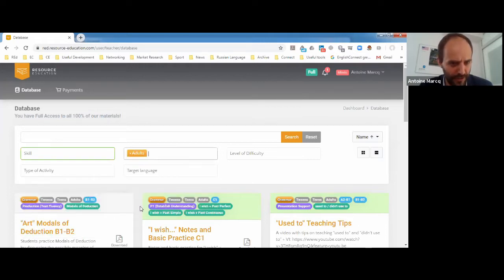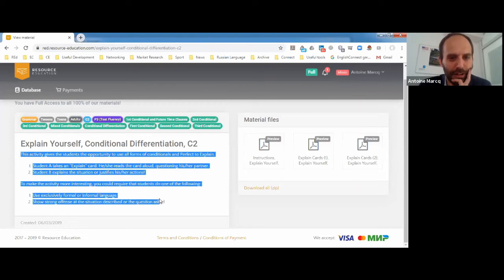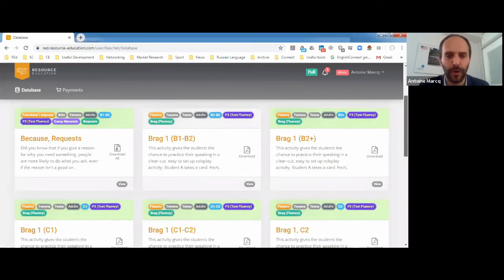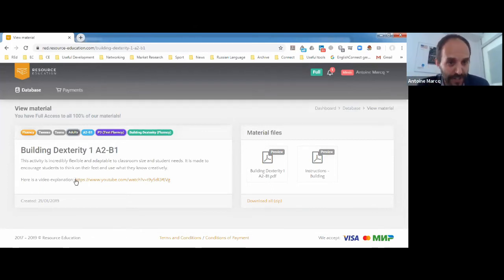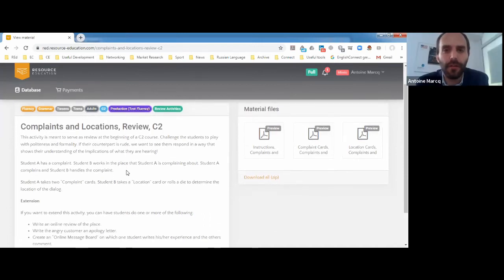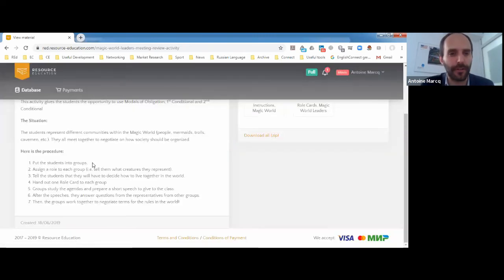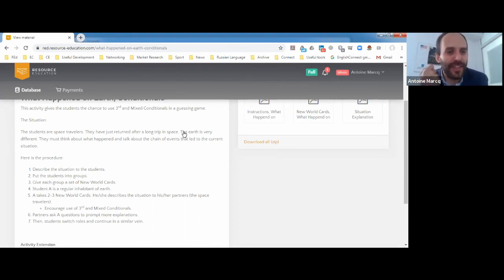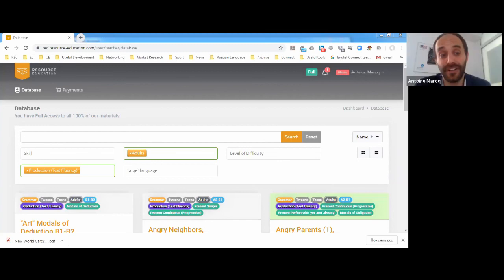Resource Education Webinar - Antoine Marcq - Speaking Activities for Adults and Teens - 28-08-2019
A webinar on how to find Speaking Activities for Adults and Teens on our website red.resource-education.com.

These P3 type activities and Production type activities will give you the opportunity to assess student fluency and your students the opportunity to develop their fluency.

In this video, we talk about the P3s Shock, Convince, Brag, Idiot, Building Dexterity as well as 3D Stories and Explain Yourself for Narrative Tenses, and A Gift for Intonation and Emotion. We also talk about the Production activities Complaints and Locations, Magic World Leaders Meeting (Conditionals, Debating, Presentations, Negotiations, Public Speaking), Metamorphosis (used to), Party Time (Present Perfect with yet and already), Solve the Mystery (Modals of Deduction/Speculation), and What Happened on Earth (Conditionals, Narrative Tenses).